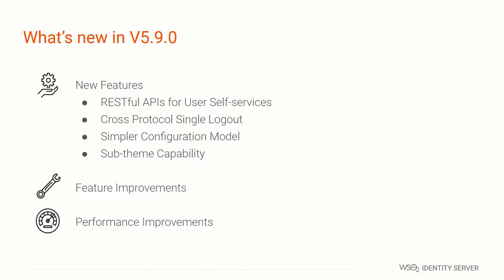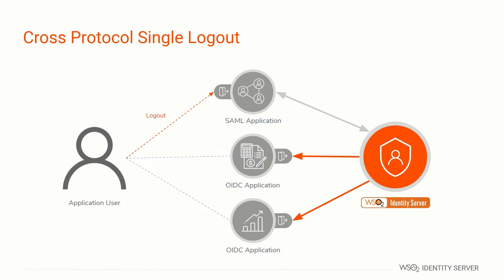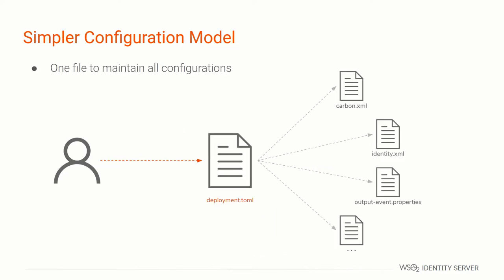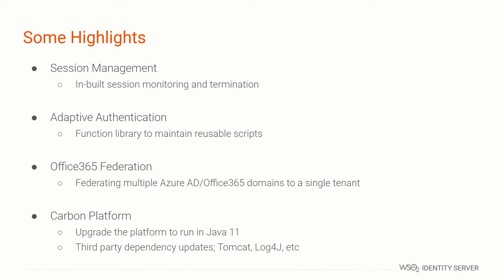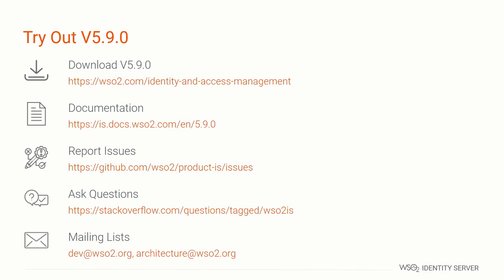Overview - WSO2 Identity Server version 5.9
Download V5.9.0